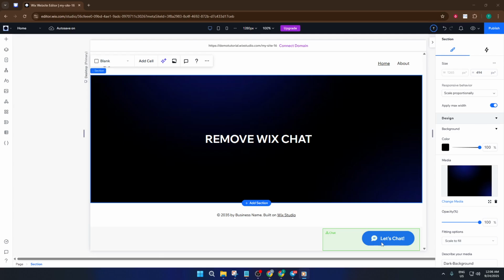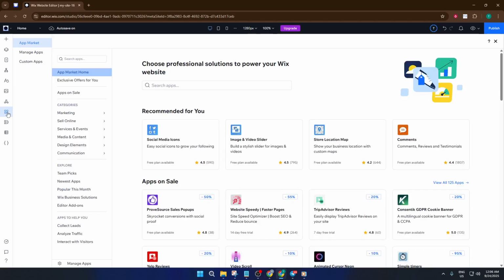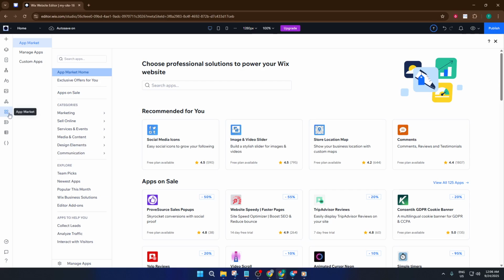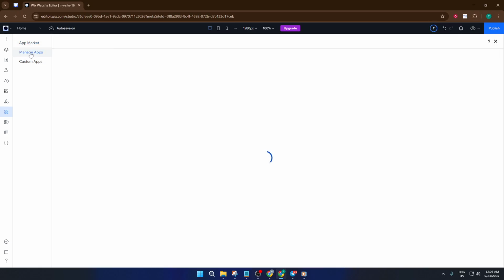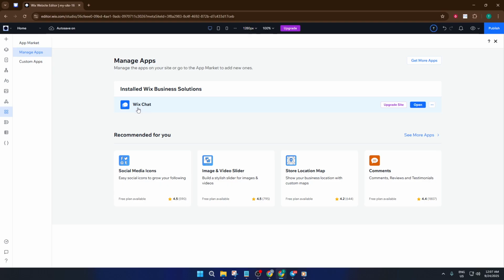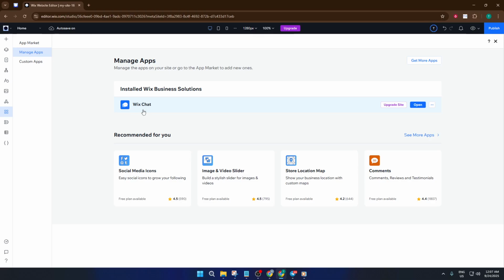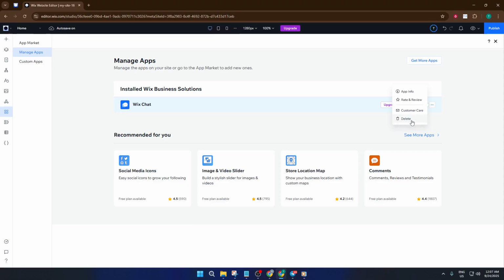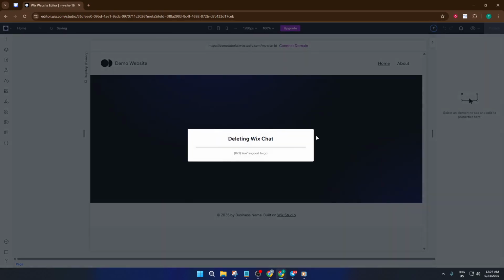How To Remove Wix Chat (Easiest Way) (2026 Guide)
Looking to remove Wix Chat from your website quickly and easily? This step-by-step tutorial covers all you need to know to disable or remove the Wix Chat widget from your Wix site in 2022.

Timestamps:
00:00 - Introduction & Why Remove Wix Chat
01:14 - Navigating the Wix Editor
02:05 - Locating Wix Chat on Your Site
03:00 - Removing Wix Chat from Desktop Version
04:02 - Removing Wix Chat from Wix Mobile Editor
05:00 - Saving & Publishing Changes
06:00 - Troubleshooting Common Issues

Supported Platforms:
- Wix Editor (Desktop)
- Wix Editor (Mobile)
- Wix ADI

Features covered include permanent removal, temporary disable, site preview, and tips for improving user experience after removal.